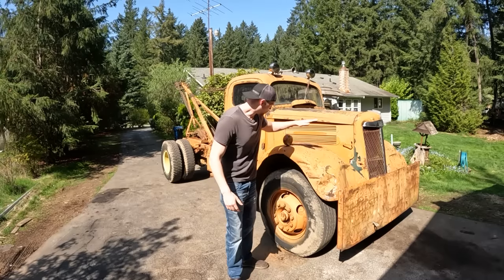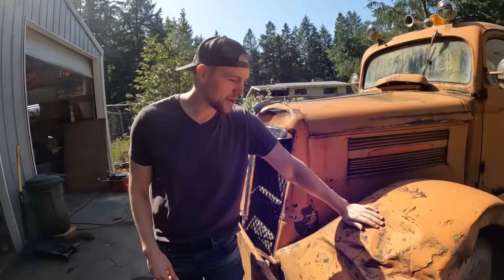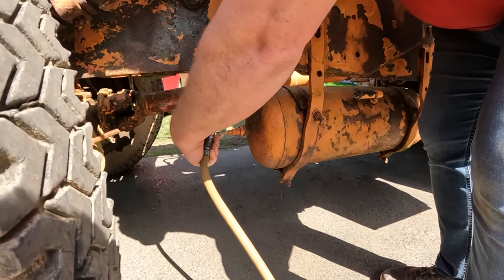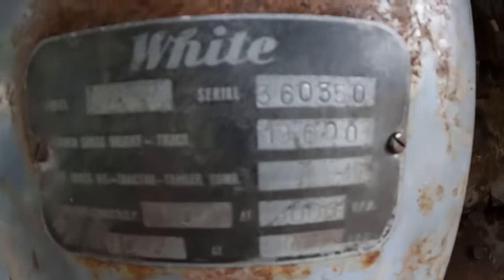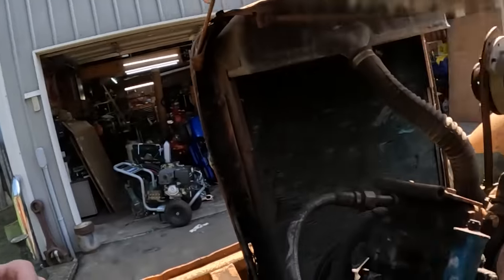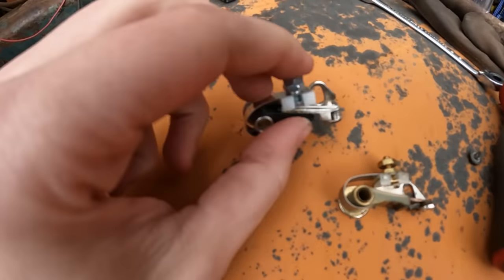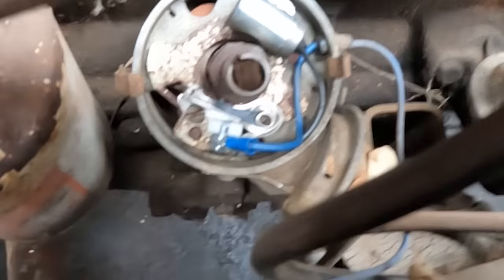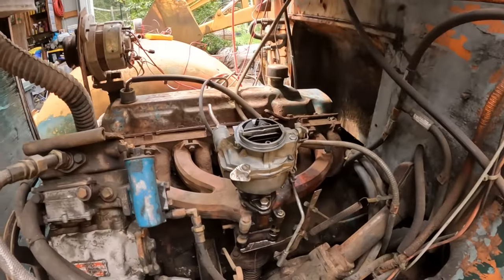1949 White Super Tow Truck WILL IT RUN After How Long?!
White WB-20 Tow Truck, we call her the Big Ugly Pumpkin can we get it to start after sitting for how long?!